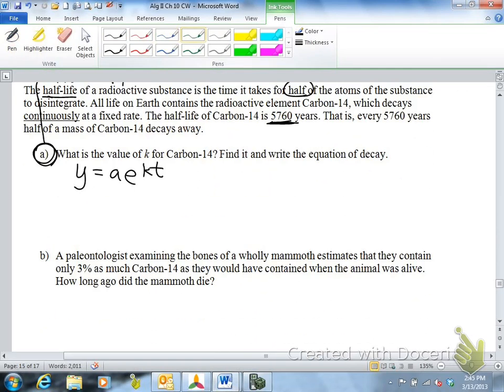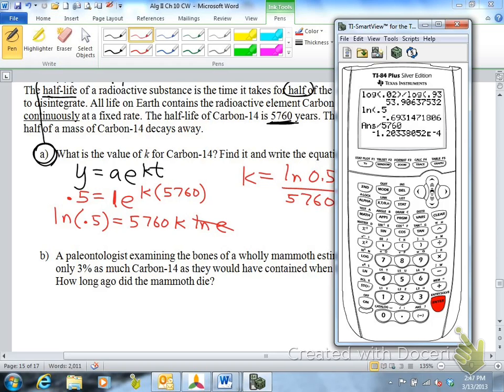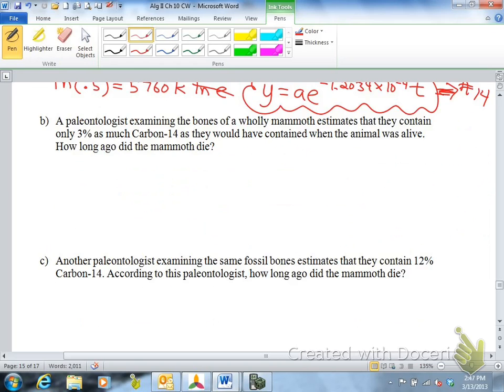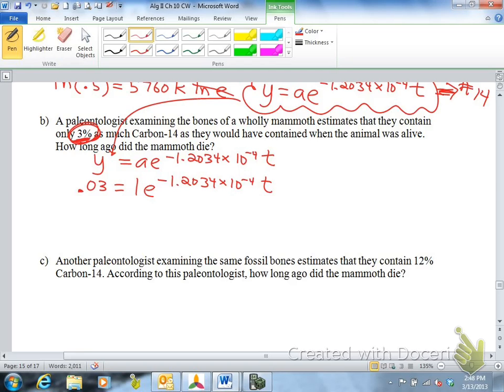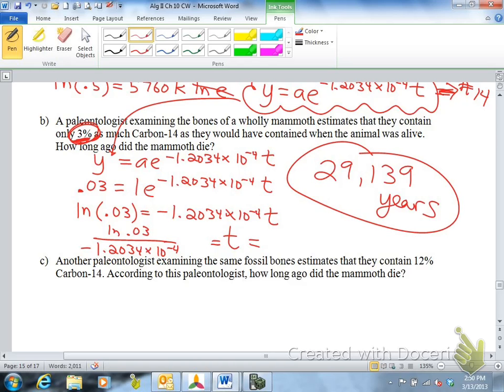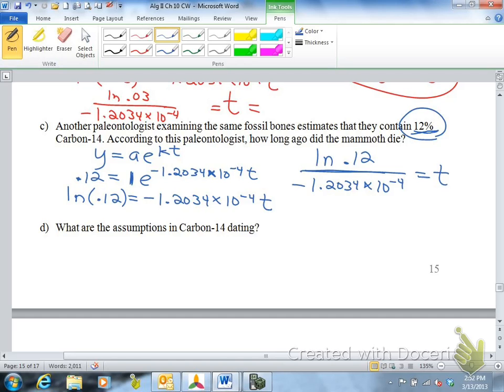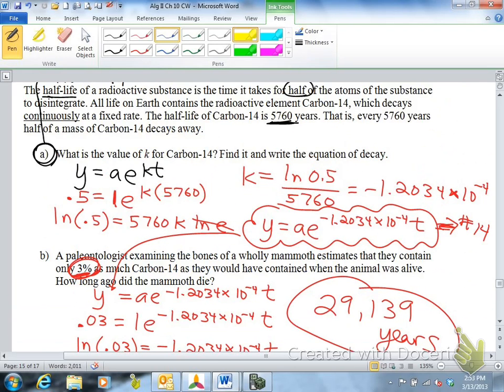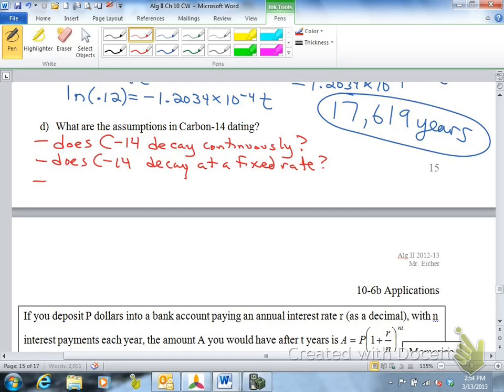Mr. Eicher presents 10.6a part 2 (Carbon-14 dating)